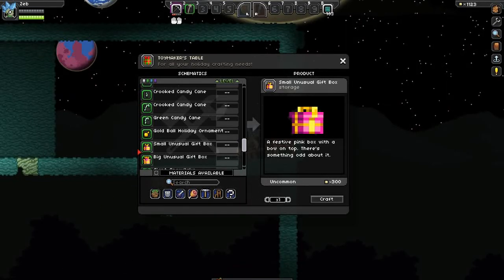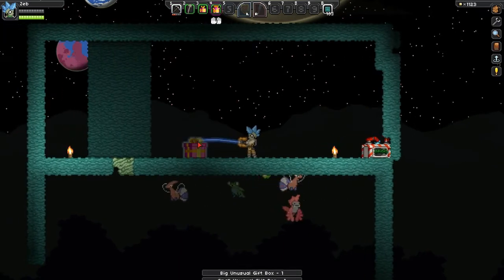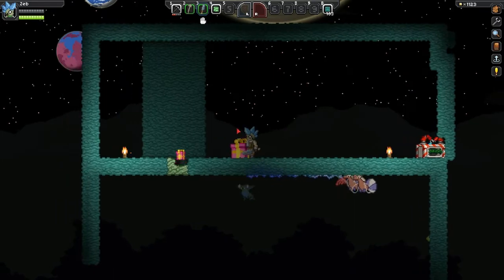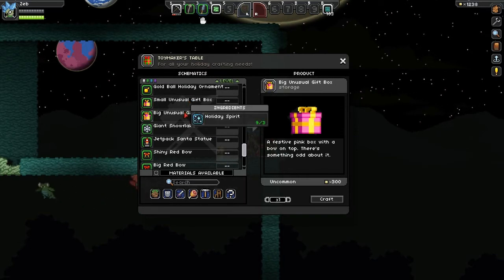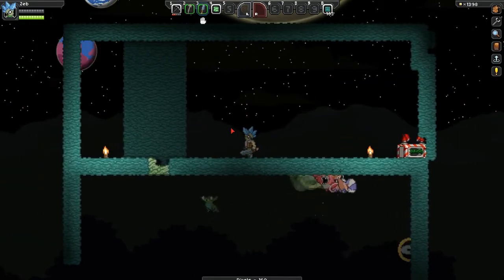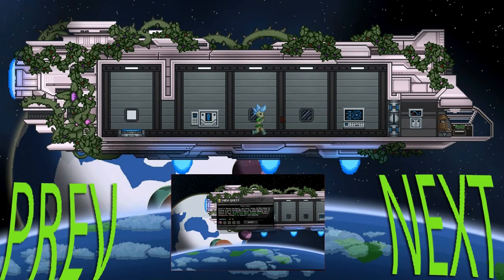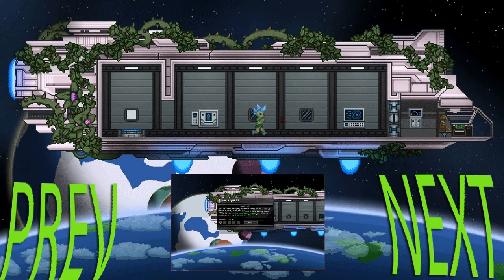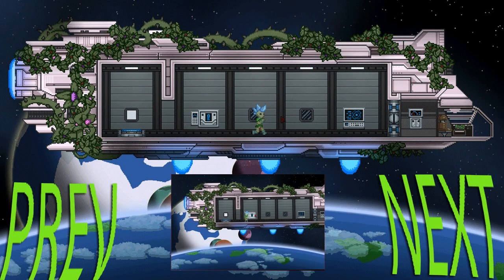Starbound Beta Christmas Guide!: UNUSUAL BOXES!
How to make possibly the best Christmas item, holiday boxes!